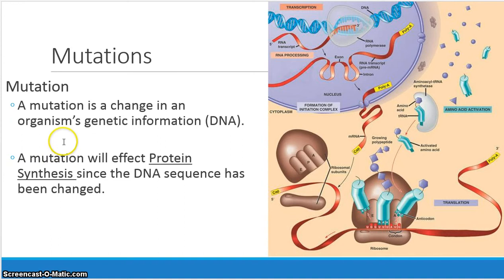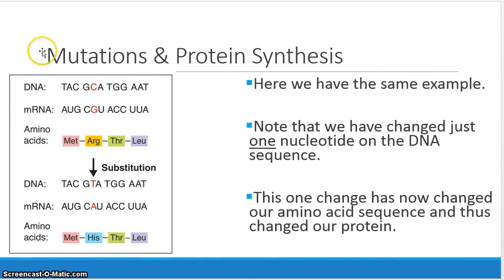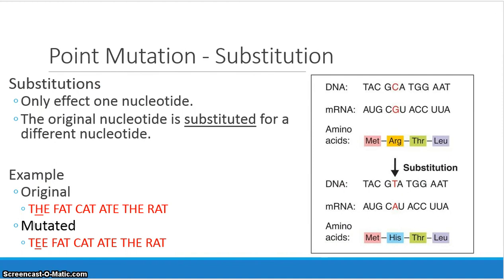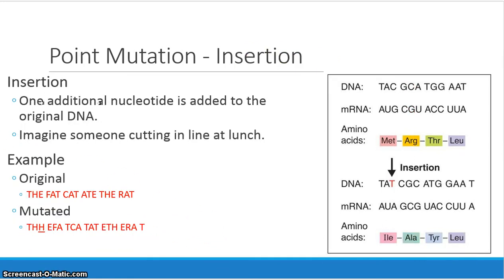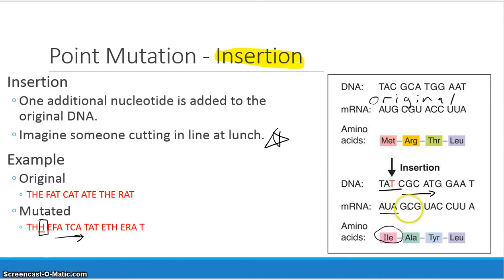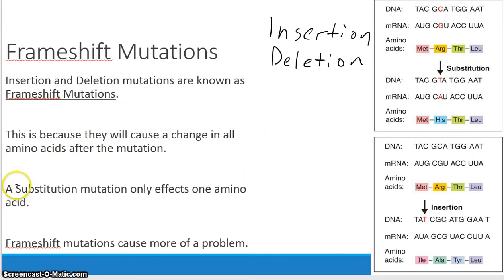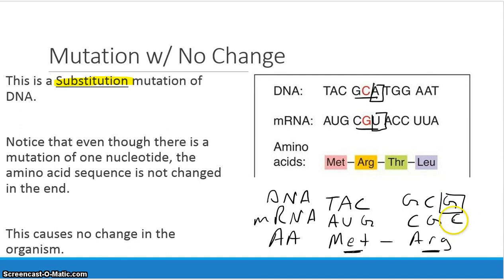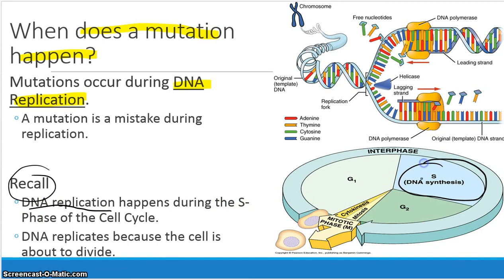Coach Miears Biology Class - Unit 7 - Protein Synthesis - Mutations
Mutations
- Point Mutations vs Chromosomal Mutations
- Substitution, Insertion, and Deletion Mutations